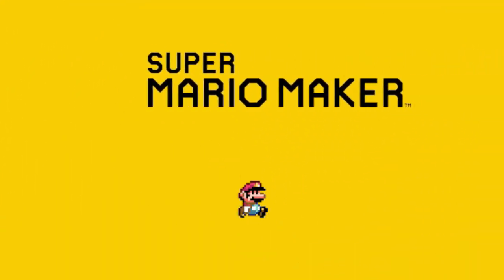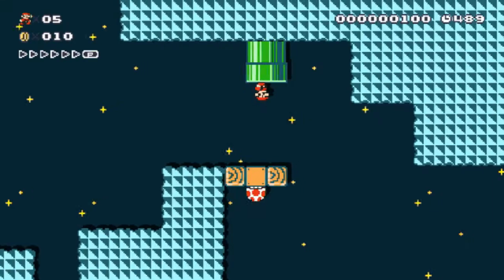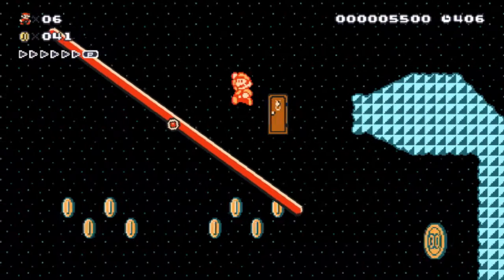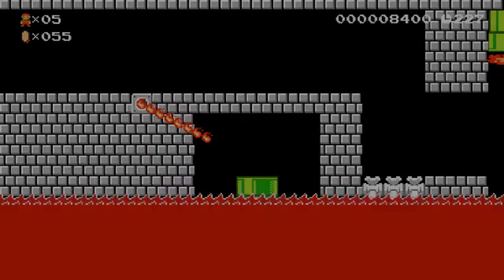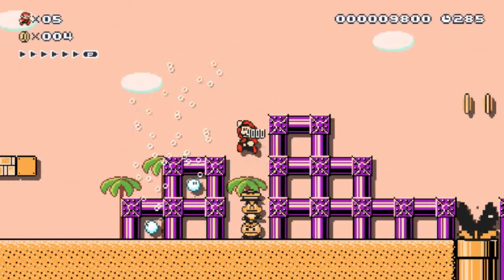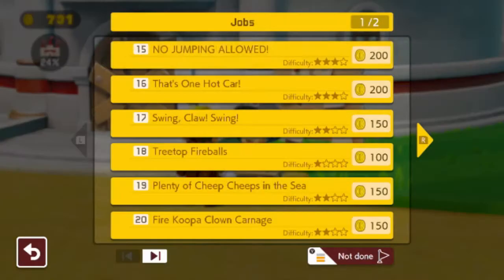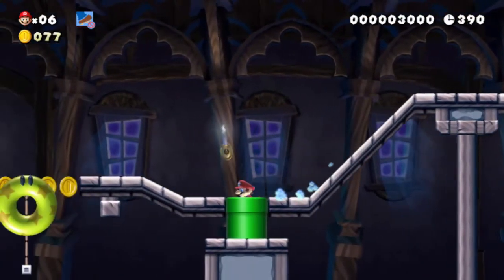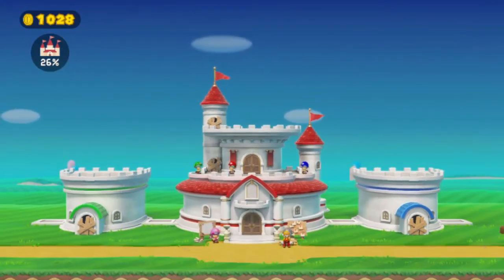Super Mario Maker 2 Story Mode Main Hall 2F ( Levels 12-15 part 5 )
We will be going over levels 12-15 and completing the Main Hall 2F